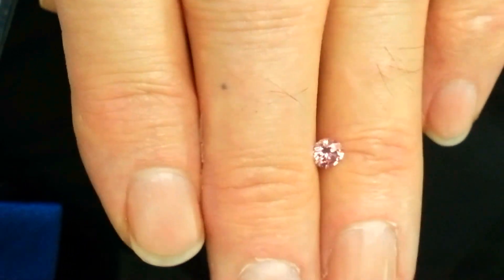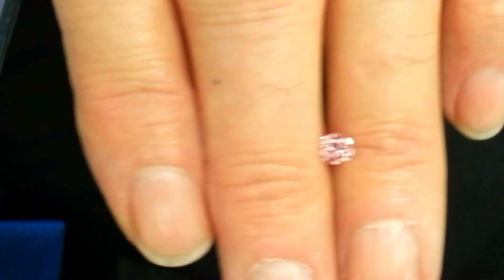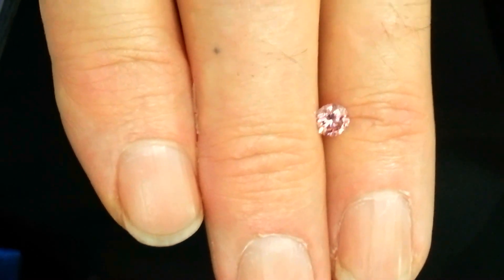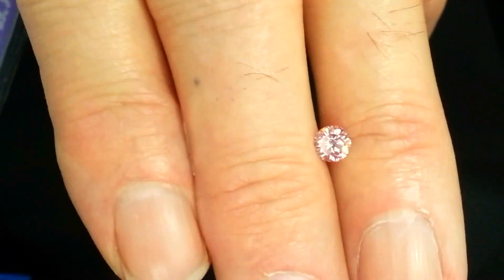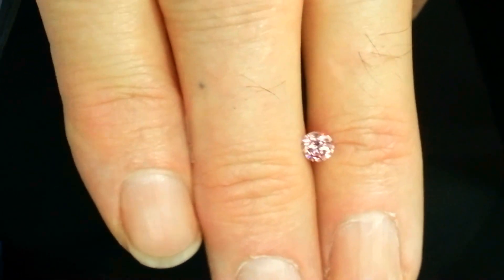Argyle Pink diamond 0.50ct round Fancy Intense Pink 3PR eyeclean SI2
Argyle Pink diamond 0.50ct round Fancy Intense Pink 3PR eyeclean SI2 no risk of chipping